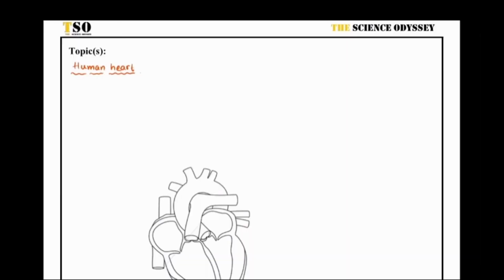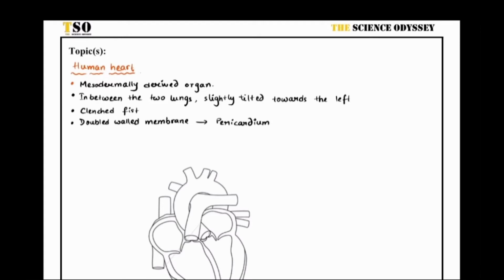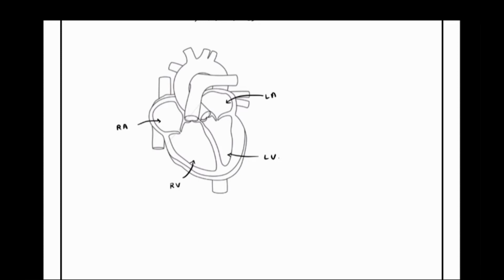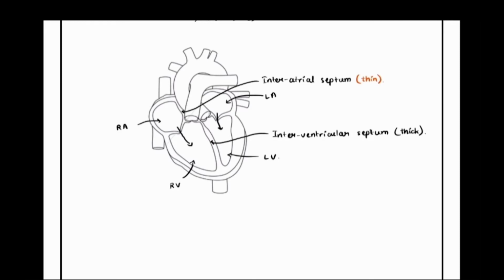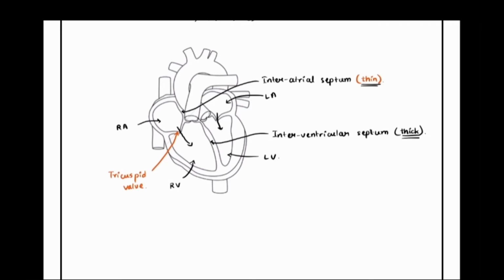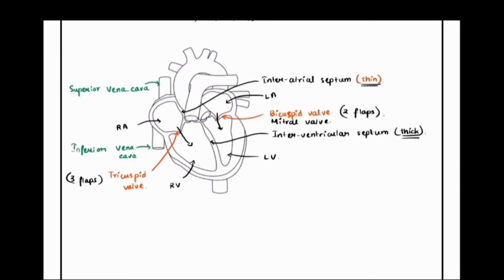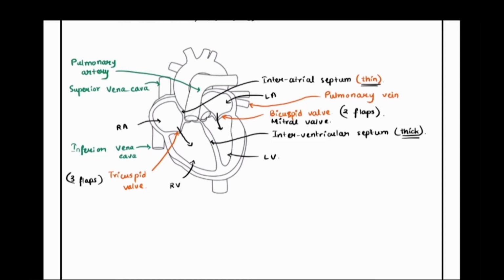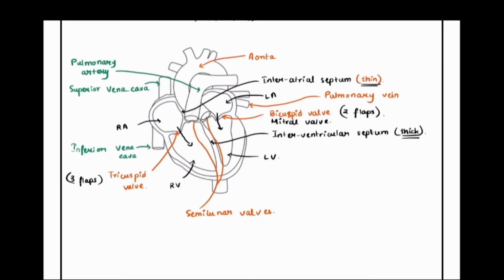Anatomy of Heart | Part 1 | Body Fluids and Circulation | Biology | NEET | TSO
We present to you the video lecture on anatomy of heart from the chapter body fluids and circulation.

Video Lecture by:
Akash Mitra